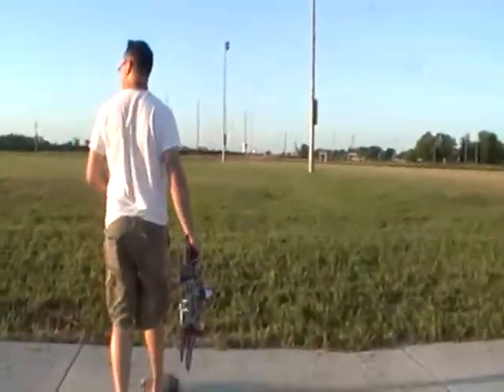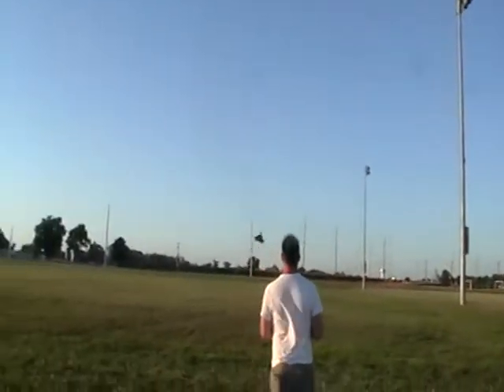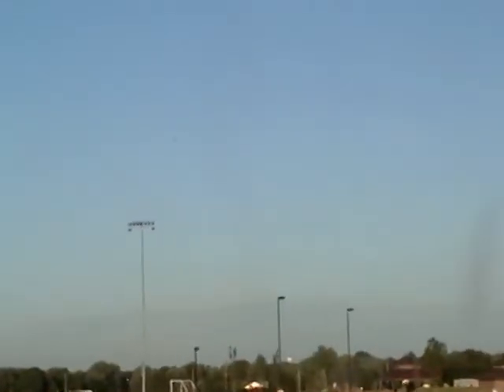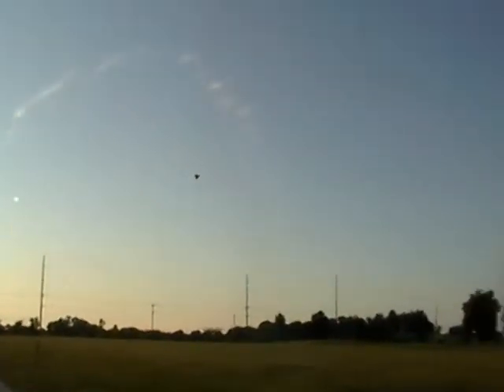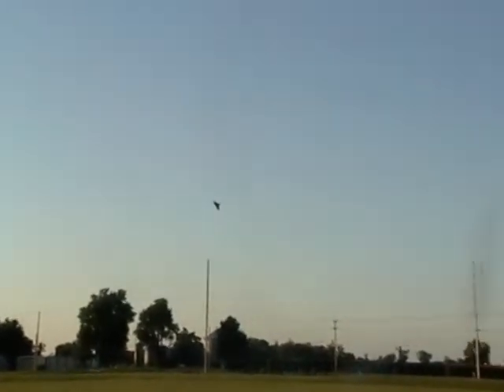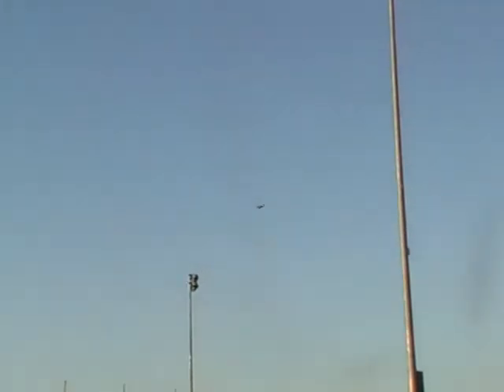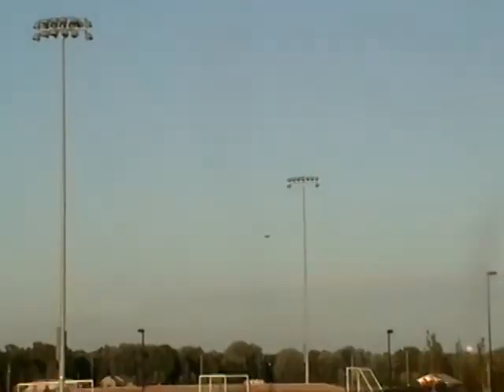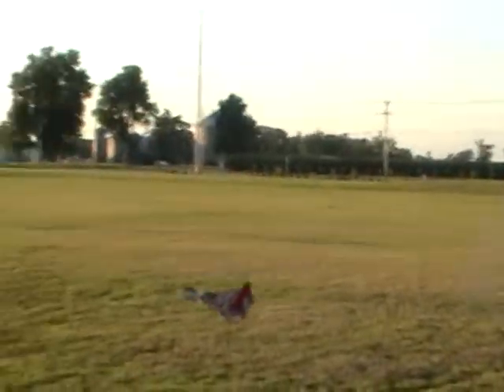RC Foamfighters Russian Stealth Inspired T-50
T-50 Desiged by RC Foamfighters, built by myself (Eric Bennett, Madien flight by Jeff Crankshaw. Thanks Jeff